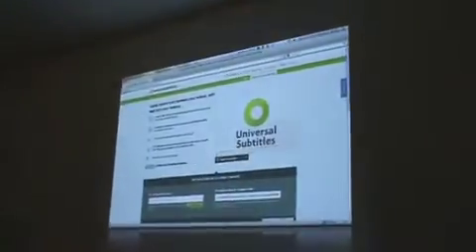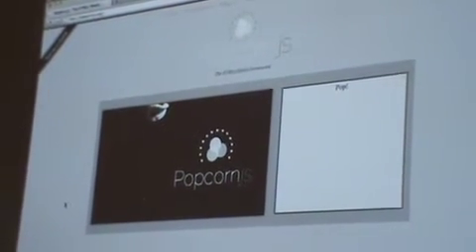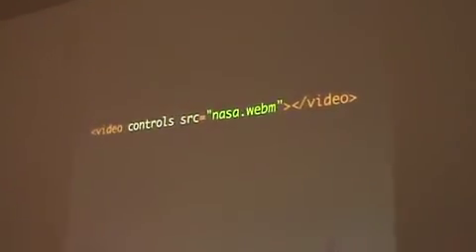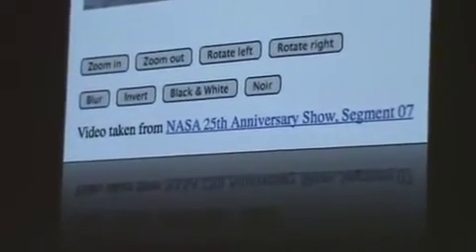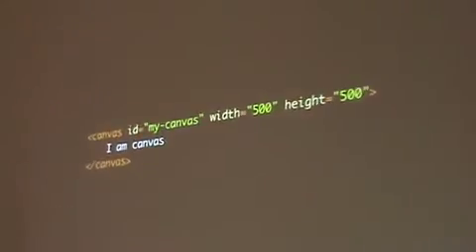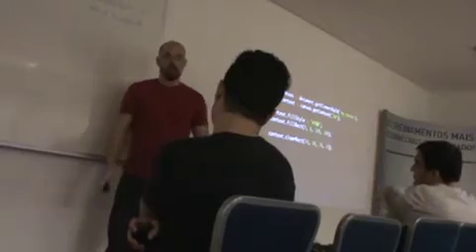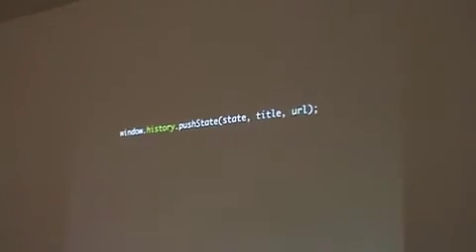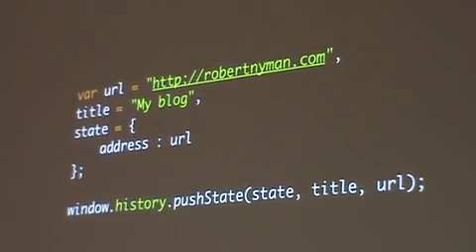HTML 5 & The Open Web - Parte 2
Palestra de Robert Nyman, realizada na sede da Caelum, em São Paulo. Nyman é desenvolvedor da Mozilla Foundation e trabalha em Mountain View, na Califórnia, mas passa boa parte do seu tempo viajando e participando de conferências onde palestra sobre JavaScript, HTML5 e CSS, entre outros temas correlatos.